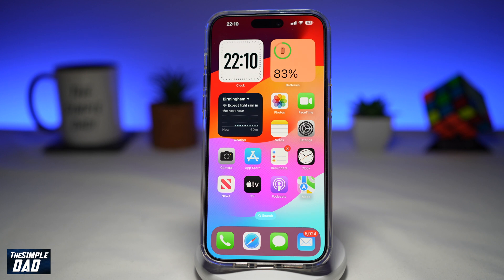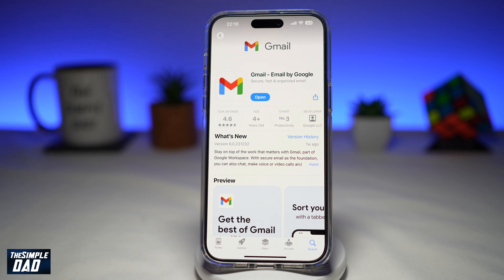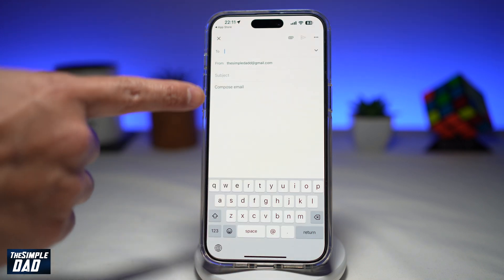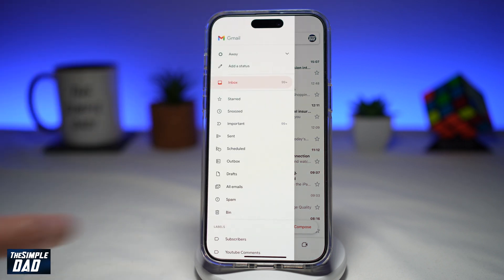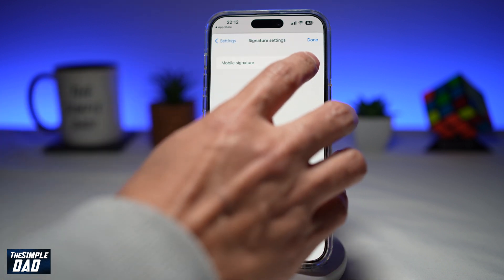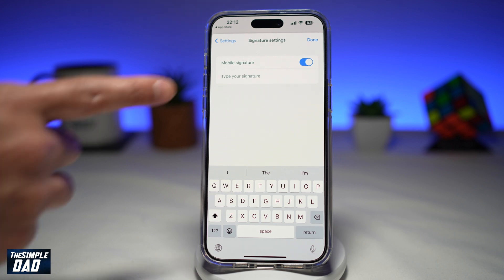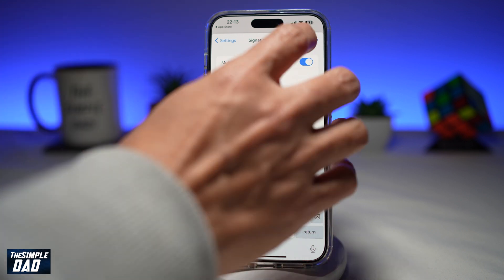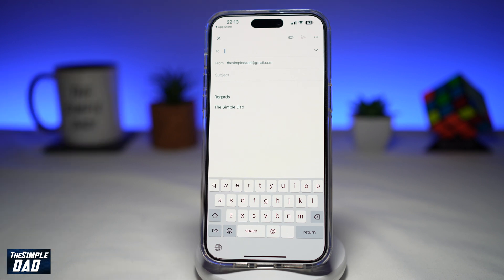How to Set Mobile Signature on the Gmail App (2024)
00:00 Intro
00:10 Like or no Like
00:20 How to Set Mobile Signature on the Gmail App